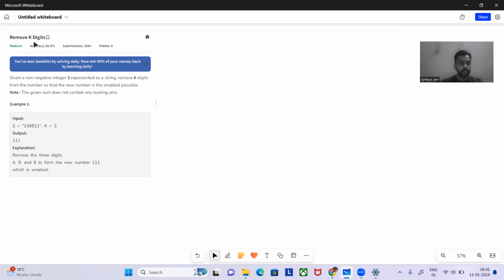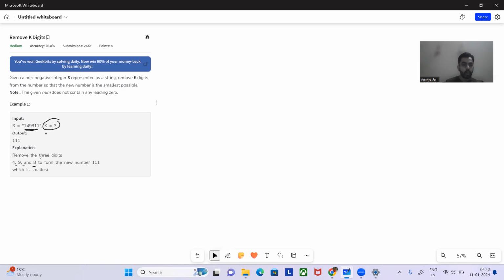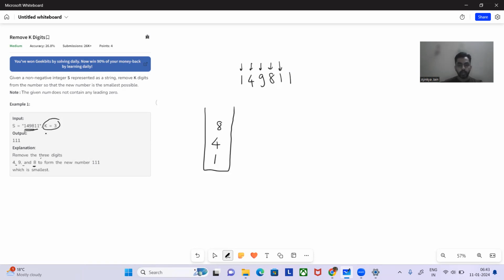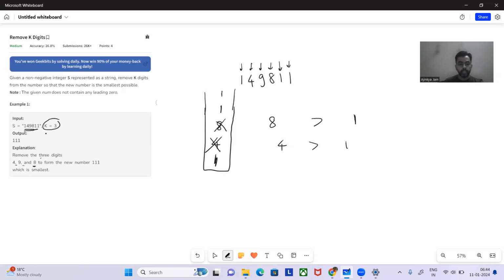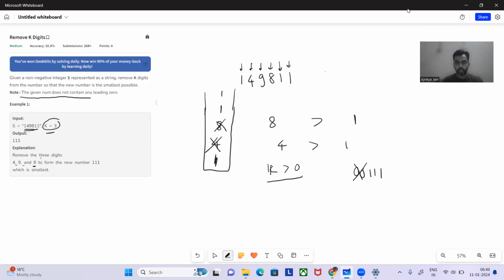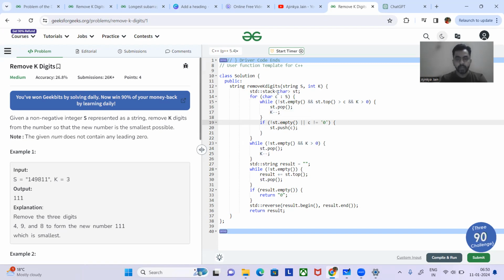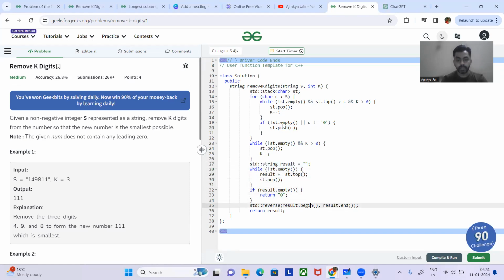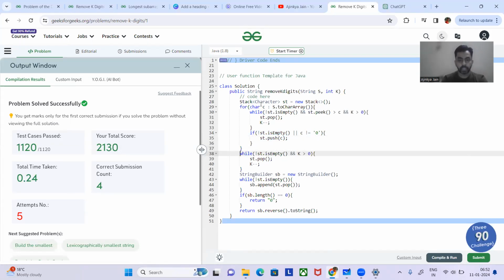Remove K Digits | GFG POTD | 11 January 2024 | JAVA | CPP